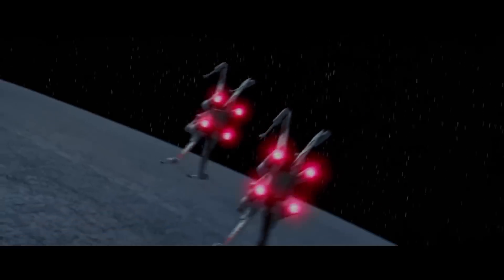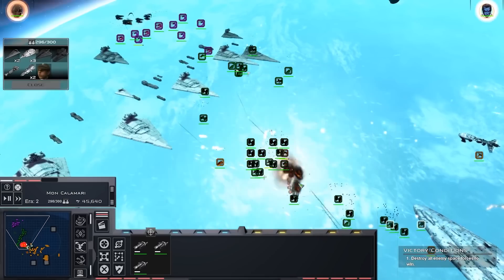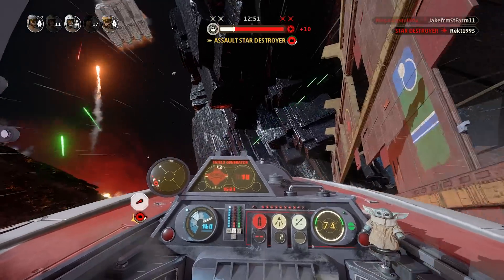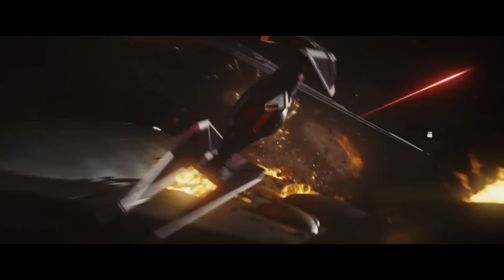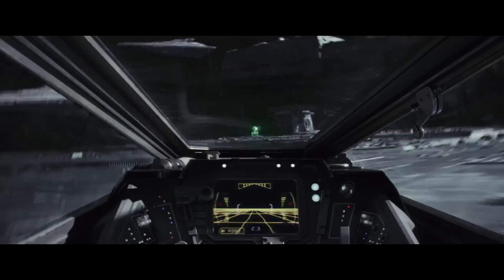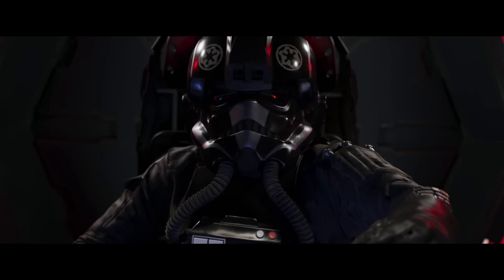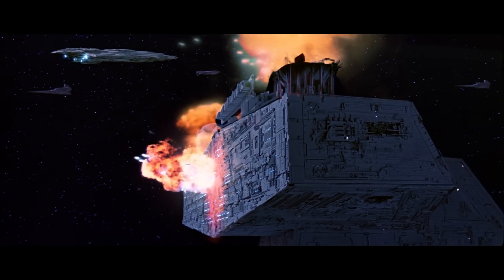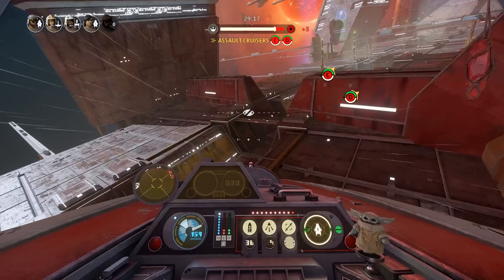Why Star Wars Shields Make No Sense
Shields in Star Wars are almost completely inconsistent... and they just generally don't make a lot of sense. I'll break it all down for today's Star Wars Legends and Canon lore video!